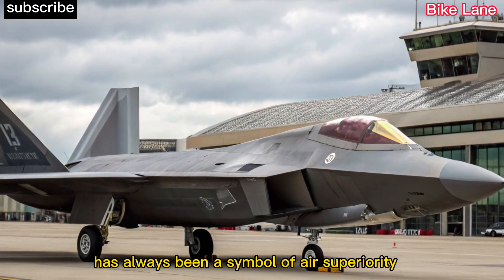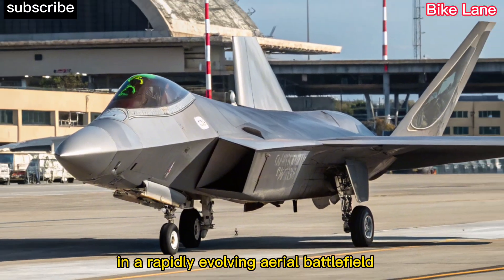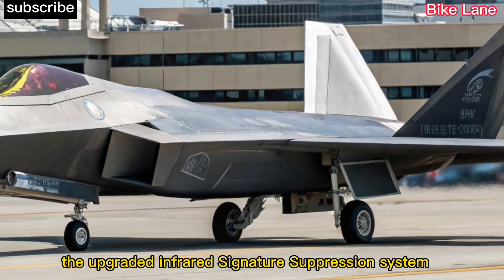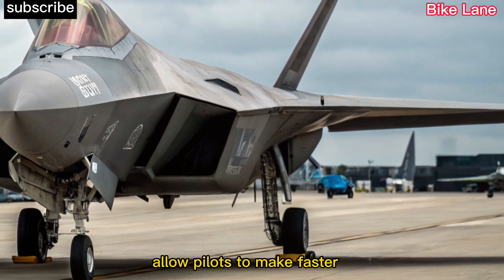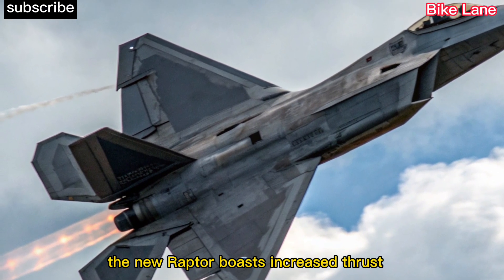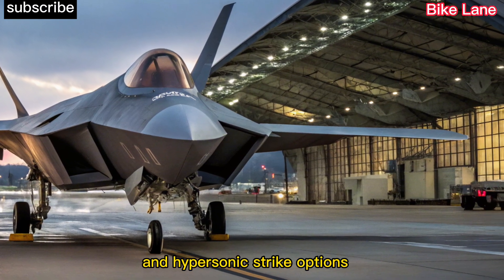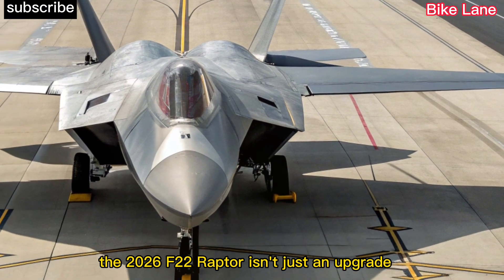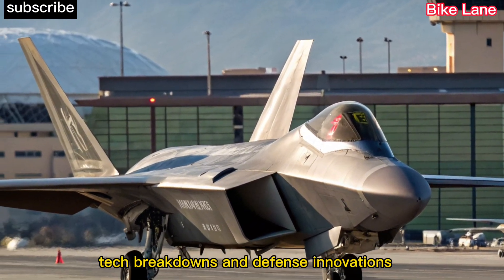New 2026 F-22 Raptor Finally Launched.!!!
2026 F-22 Raptor – Next-Level Air Dominance Unleashed!

Description:
The legendary F-22 Raptor gets a 2026 update—smarter, stealthier, and deadlier than ever. In this video, we break down the latest upgrades in avionics, stealth tech, and weapons systems that make the new Raptor a true force in next-gen aerial warfare. Find out how the 2026 F-22 stays ahead in a world of rising 5th and 6th-gen competition.